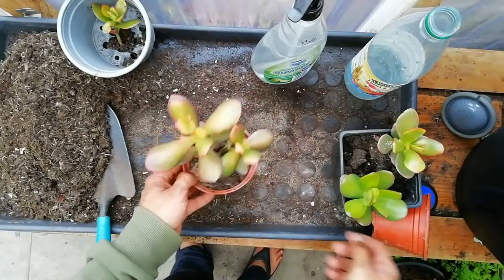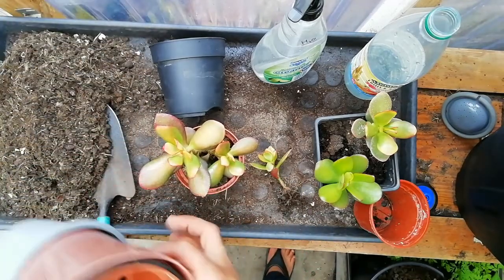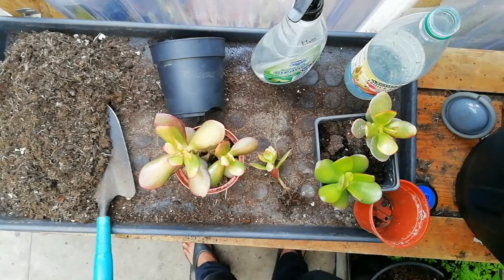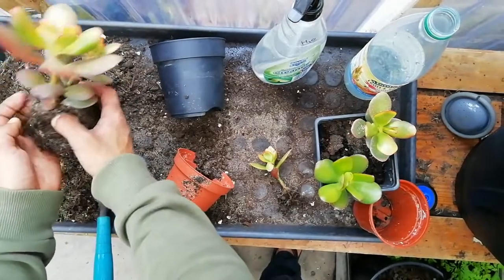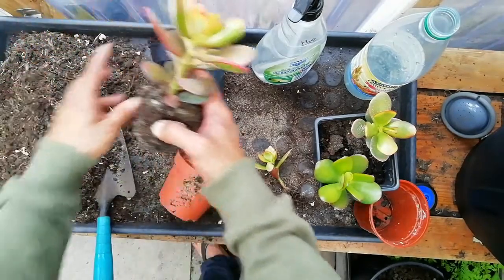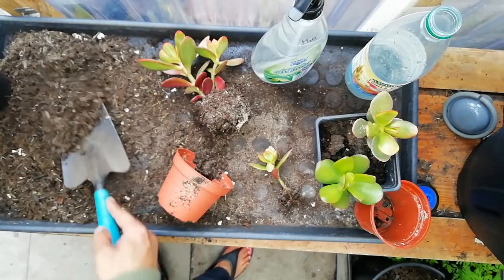How to pot up jade plant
Catchup on how I made my Small UK City Garden so productive Links to prices for items used in my video